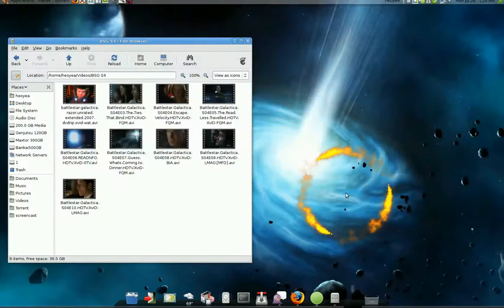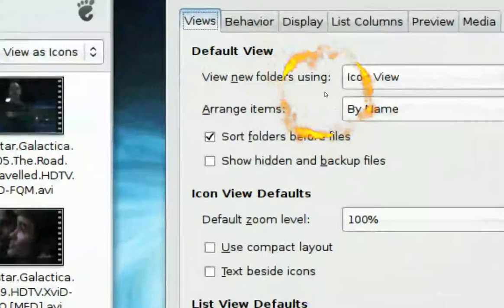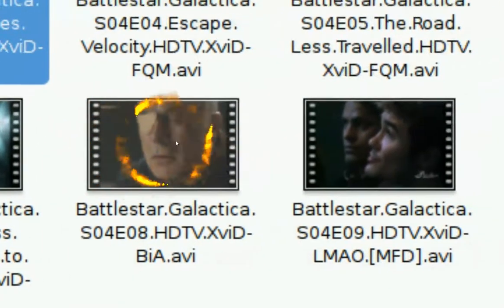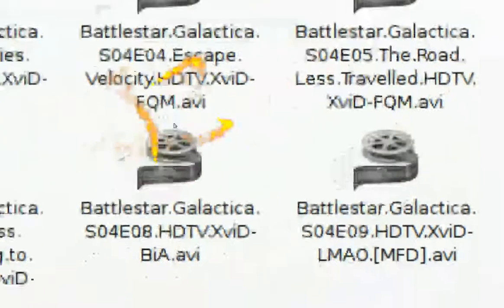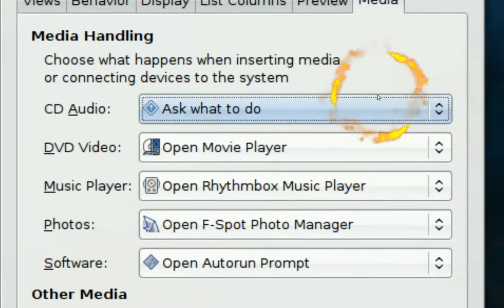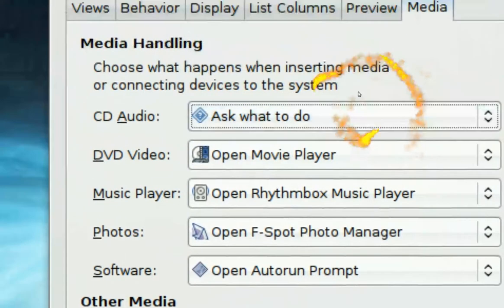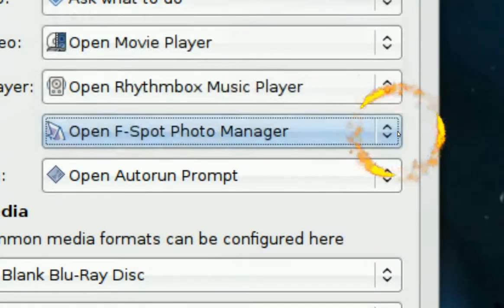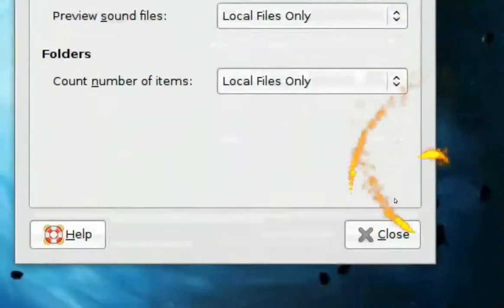File Management Options - Ubuntu Linux 8.04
change file folder options or default apps launcher